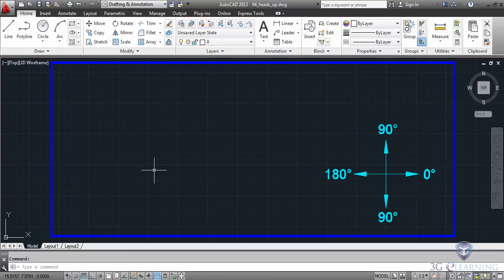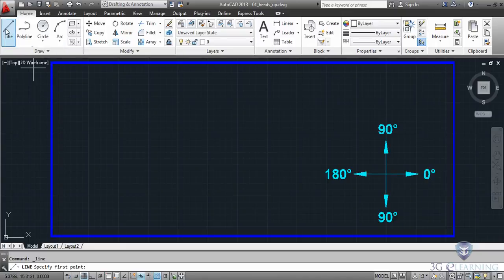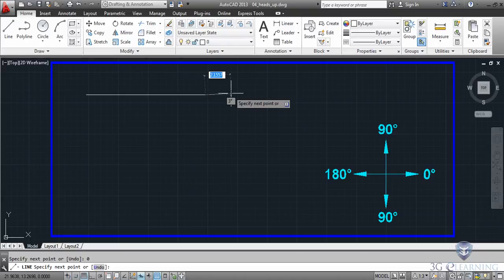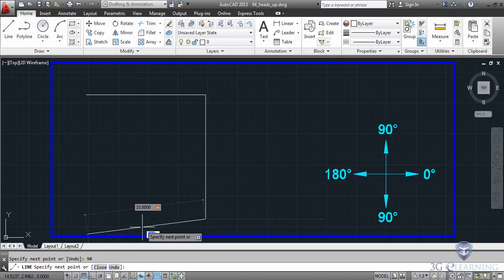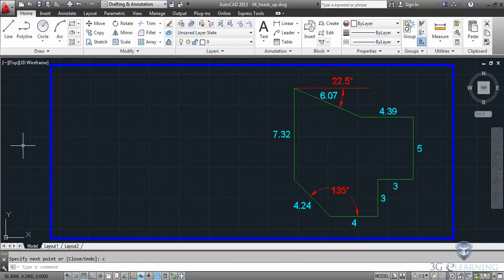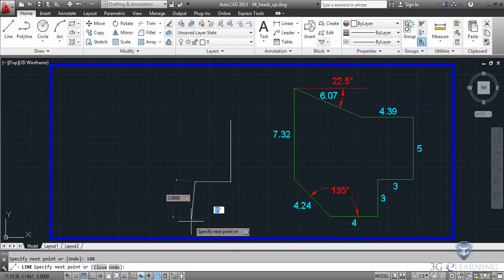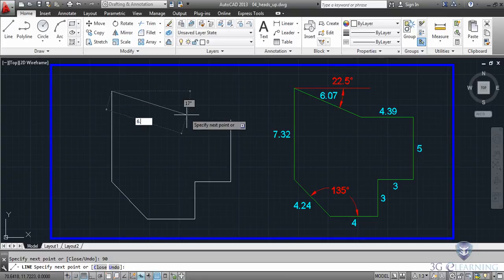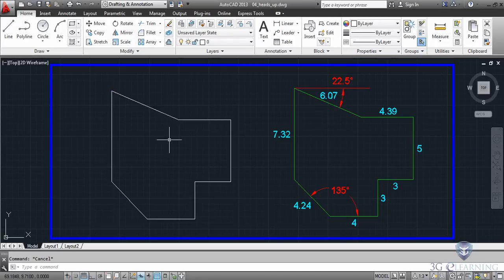20 Activating the heads up display